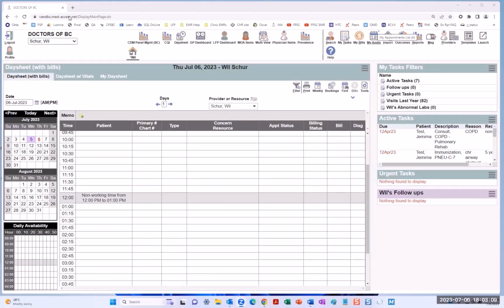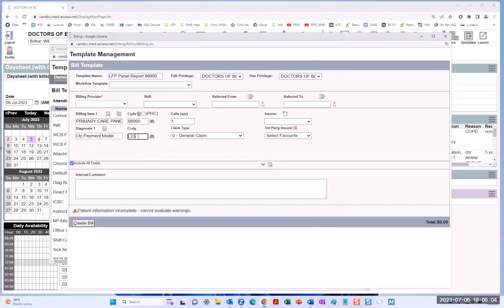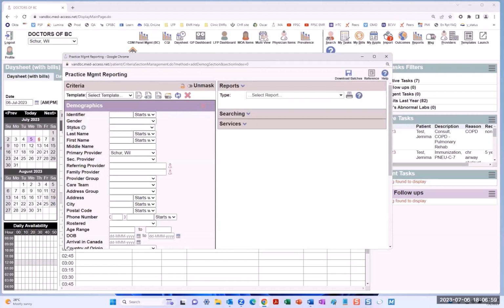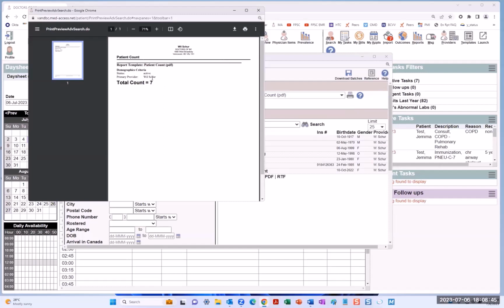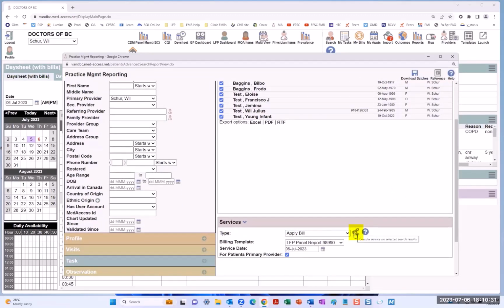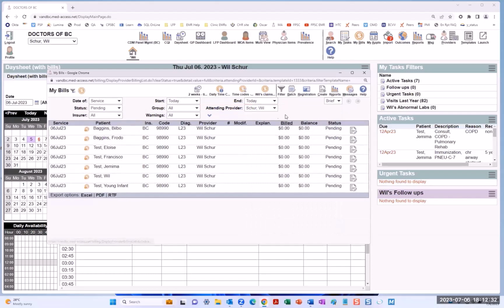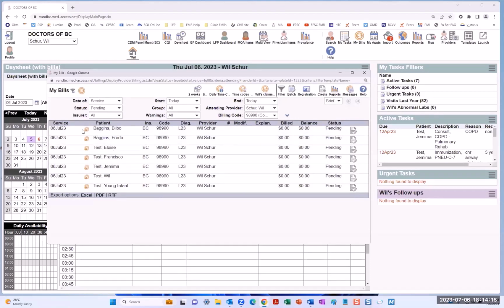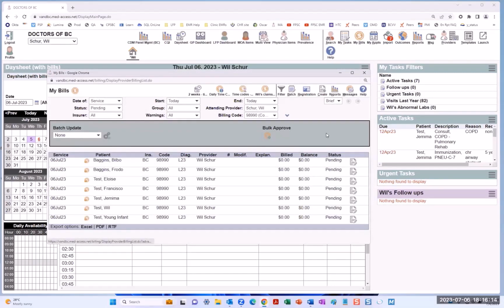MedAccess Panel Submission Tutorial